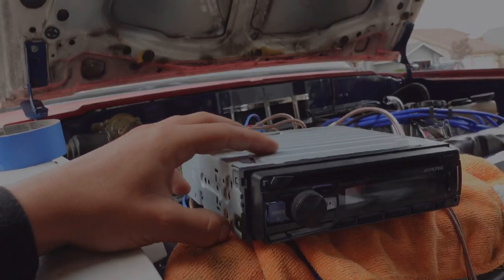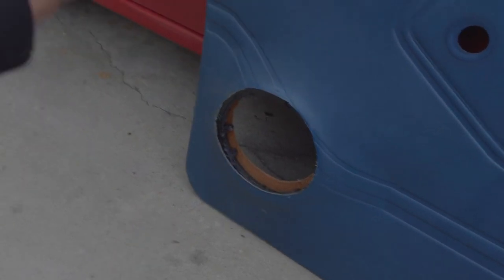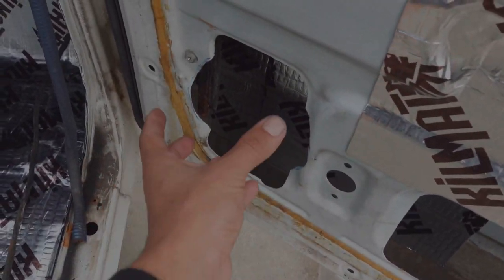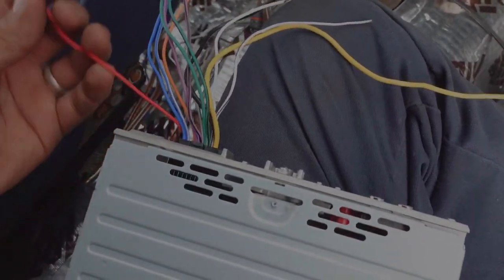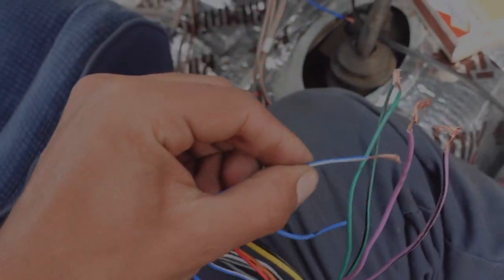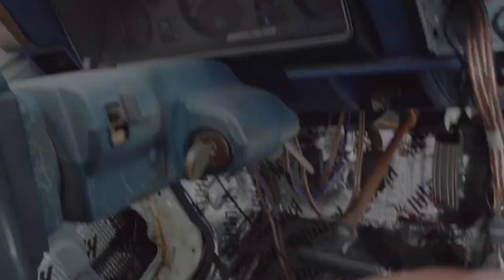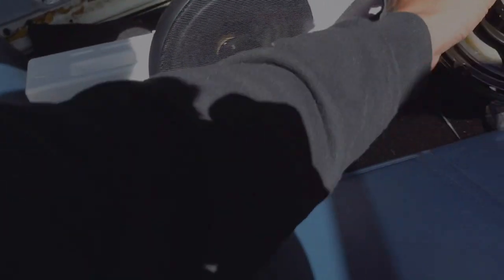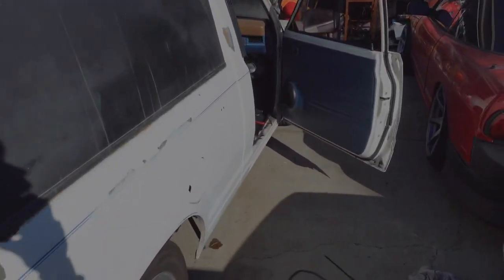HOW TO INSTALL A RADIO IN YOUR NISSAN 720 !